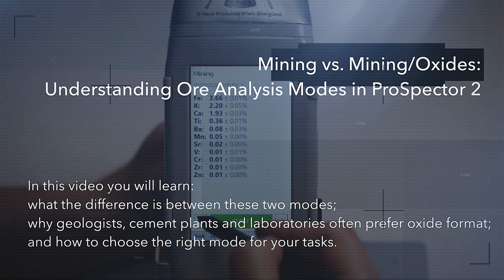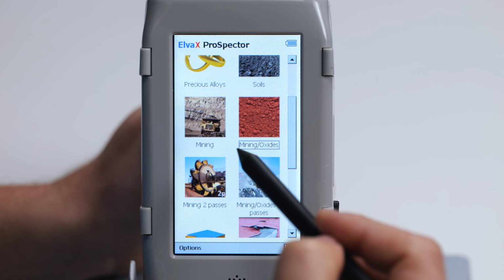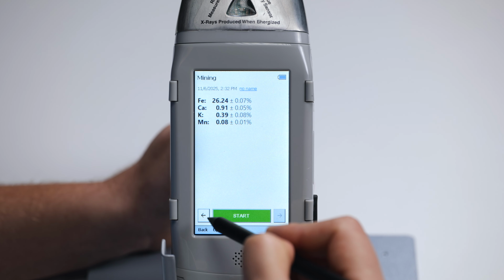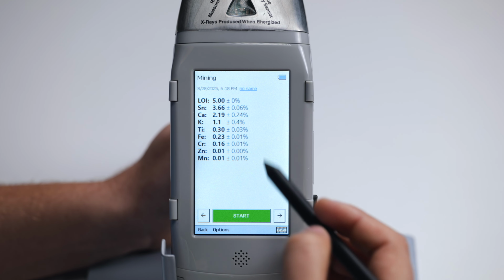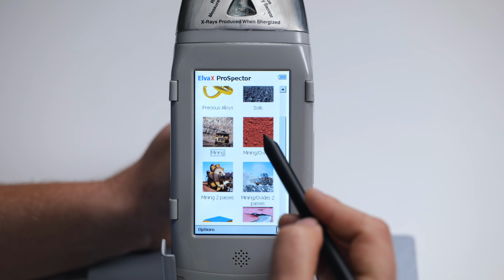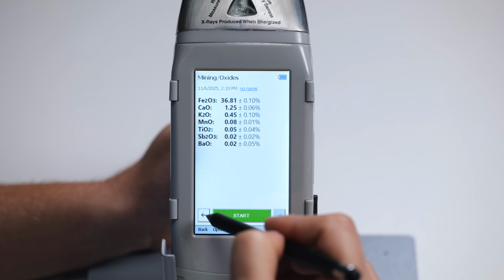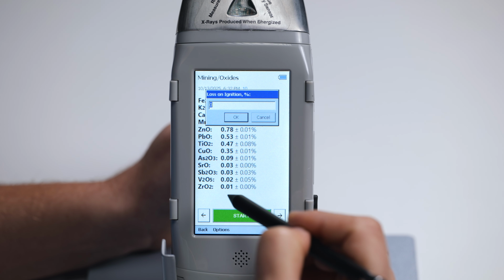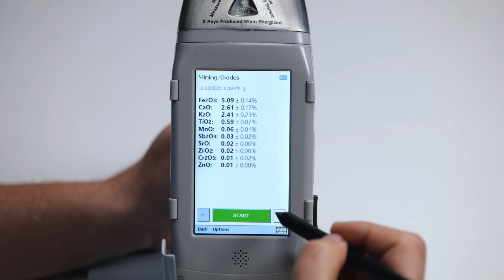Mining vs Mining Oxides: Understanding Ore Analysis Modes in ProSpector 2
In this video, we explain two ore analysis modes in the portable ProSpector 2 analyzer — Mining and Mining/Oxides.
Both modes measure the same sample with the same XRF analysis, but they present the results in different formats:
Mining → results as elements (Fe, Si, Al, etc.) in wt.%
Mining/Oxides → results as oxides (SiO₂, Al₂O₃, Fe₂O₃, CaO, …) plus LOI

‼️What you’ll learn in this episode:

✅ The real difference between Mining and Mining/Oxides (spoiler: it’s the output format, not the measurement)
✅ Why geologists, cement plants, ceramics and labs often prefer oxide composition
✅ How to choose the right mode depending on your reports, standards, and workflow
Mining mode (Elements)
In Mining, ProSpector 2 displays elemental composition in weight percent — for example:
Fe — 52% | Si — 6% | Al — 1.5% …
This format is ideal when you focus on metal content in ore, such as:
exploration and geology (Fe, Cu, Ni, Pb, Zn, etc.)
ore quality control by valuable component
comparison with specs where limits are written for elements, not oxides
Mining/Oxides mode (Oxide Balance + LOI)
In Mining/Oxides, the analyzer converts elements into oxides using stoichiometry and displays results like:
SiO₂, Al₂O₃, Fe₂O₃, CaO, MgO, K₂O, TiO₂, and more — plus Loss of Ignition (LOI).
LOI reflects mass loss during high-temperature heating (moisture, organics, CO₂ from carbonates, etc.) and is often required in standards for ores and cement raw materials.
Many labs and industries prefer oxides because:
standards and specifications commonly use SiO₂, Al₂O₃, Fe₂O₃, CaO…
raw mix calculations (clinker, glass, ceramics) are done in oxide format
external lab reports are typically provided as oxides
Simple rule to avoid confusion
If your documents and requirements are written in elements → use Mining.
If your standards and lab protocols are written in oxides → use Mining/Oxides.
Either way, you get fast, non-destructive, on-site analysis — without waiting for lab results.

📌 Don’t forget to:
💬 Leave a comment — we’re happy to answer questions or make a custom video for you

Thank you for joining us — and welcome to the Academy!
Where precision begins with understanding.